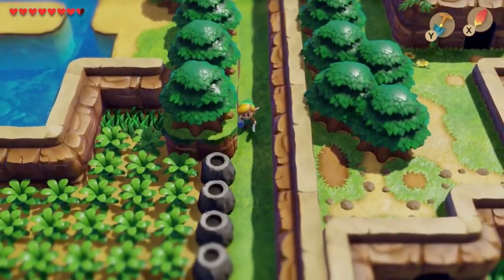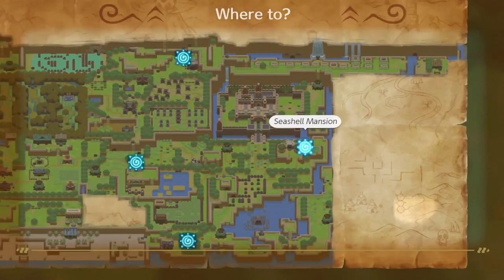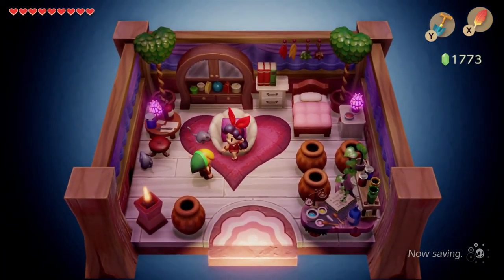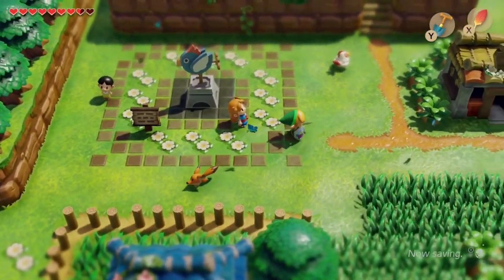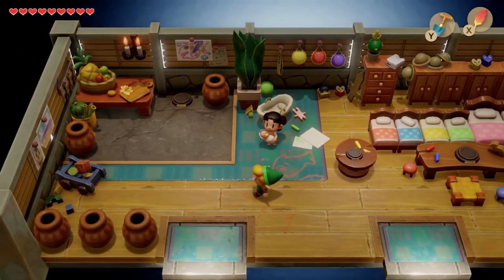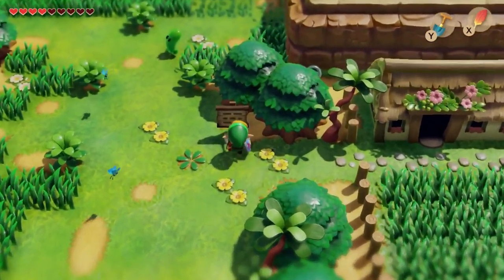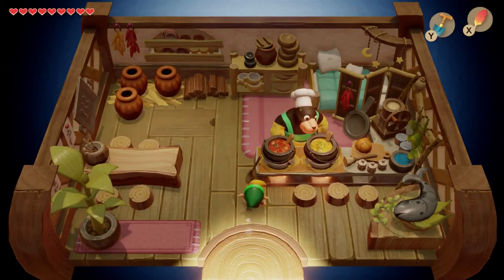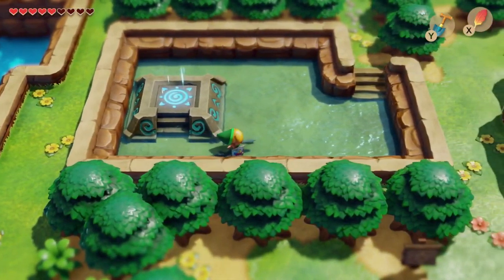The Legend of Zelda: Link's Awakening (Switch) - Part 11: The Small Things | GiantGrotle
We have to appreciate the small things in life because they can be very important!